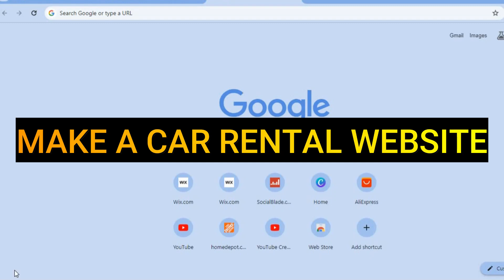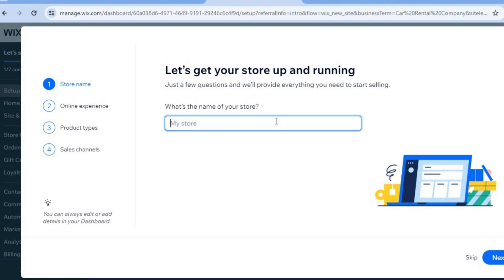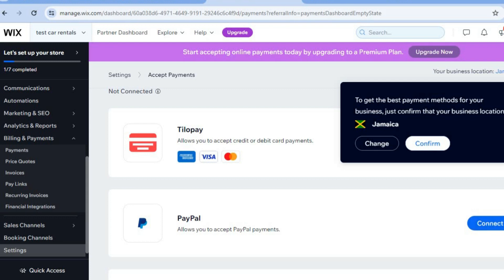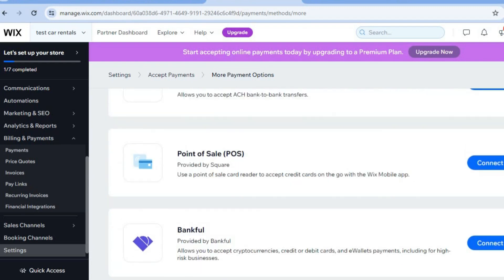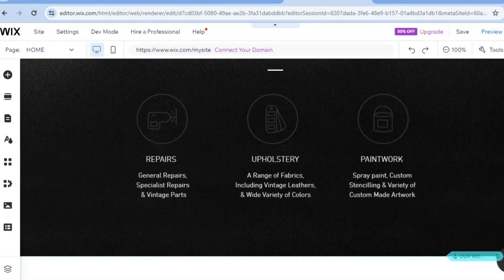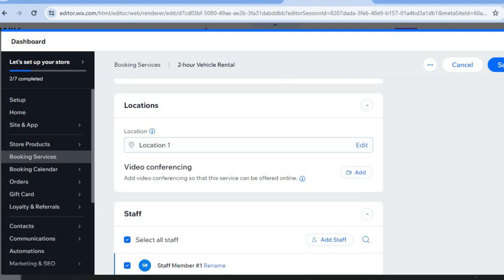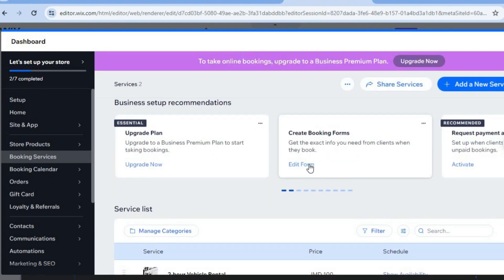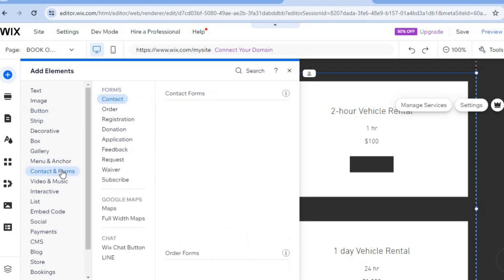HOW TO MAKE A CAR RENTAL WEBSITE 2024 (WIX RENTAL TUTORIAL)